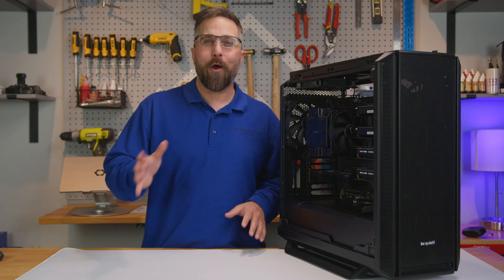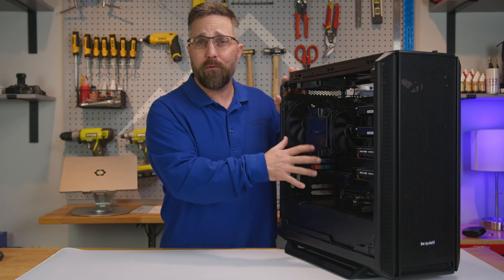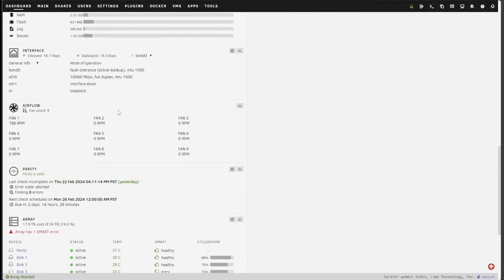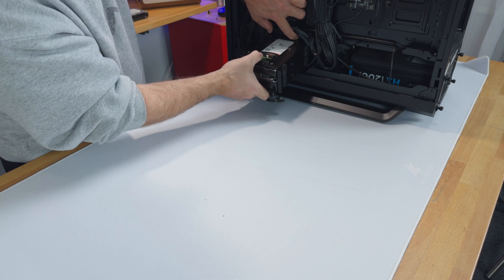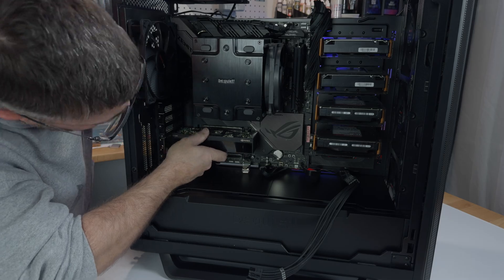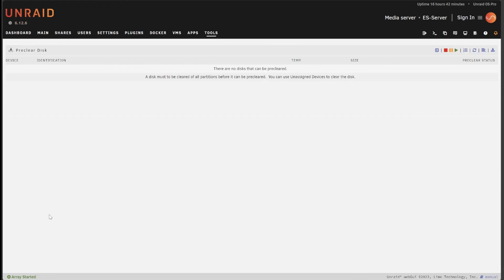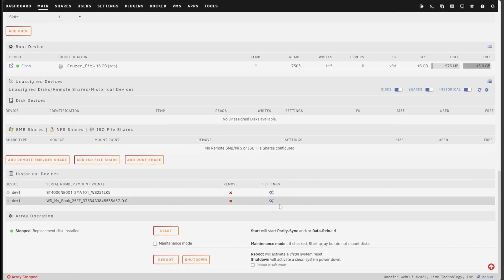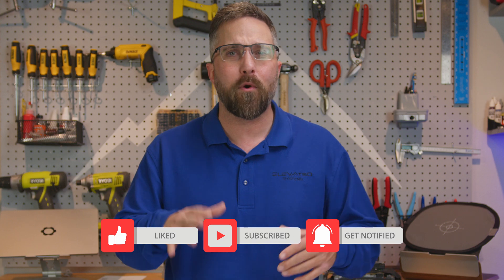Unraid Server Disk Swap: How to Easily Replace a Failed Drive!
Learn how to swap a failed or failing disk in your Unraid server with this easy-to-follow tutorial. Step-by-step instructions for beginners and tech enthusiasts.

Seagate Ironwolf NAS HHD